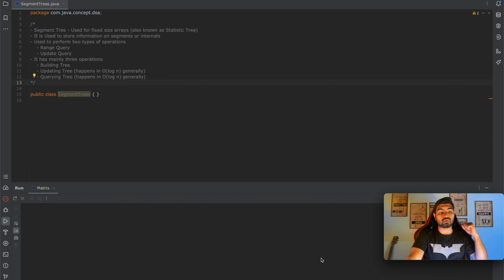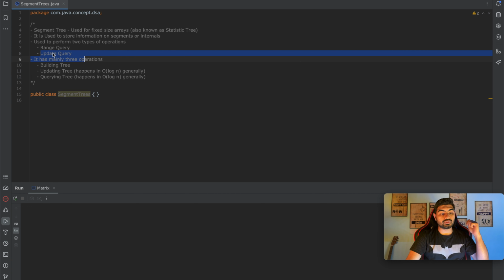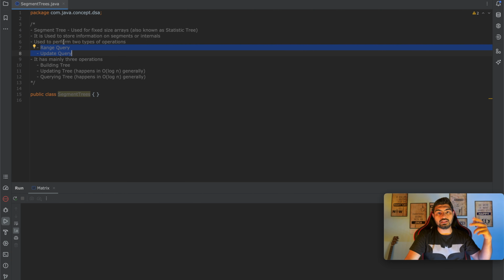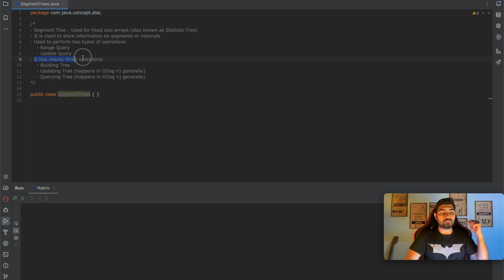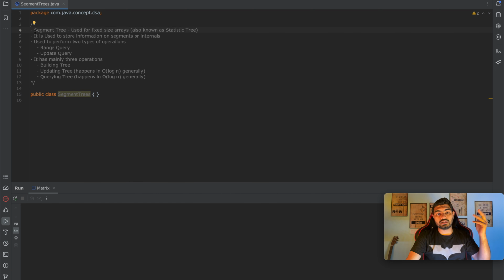100 - Segment Tree - What is Segment Tree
Segment Tree - What is Segment Tree